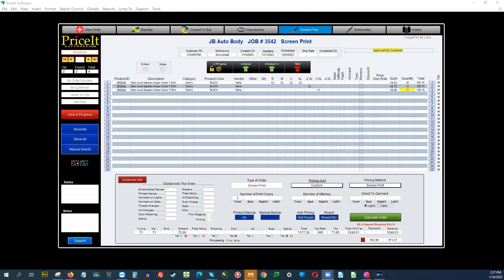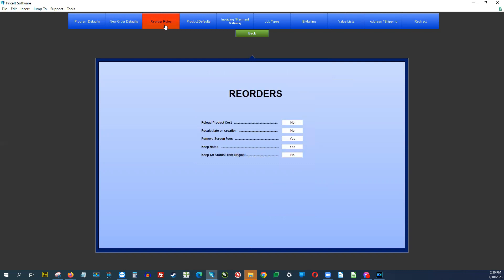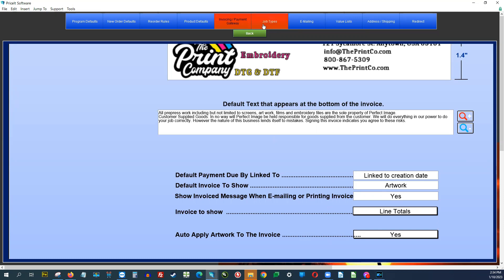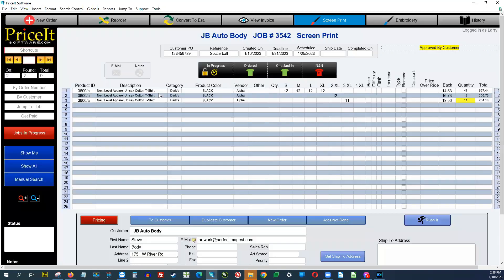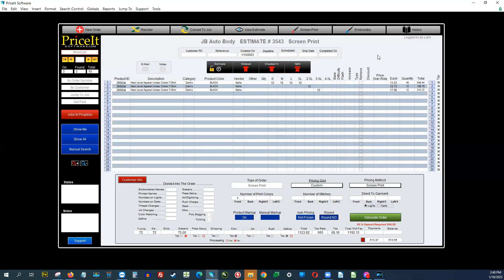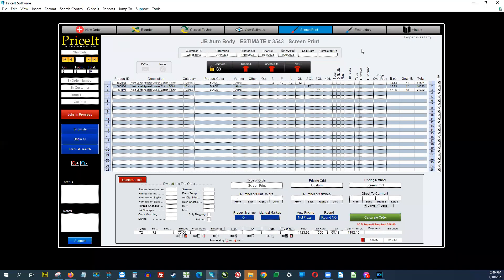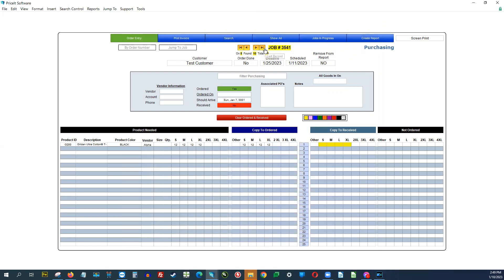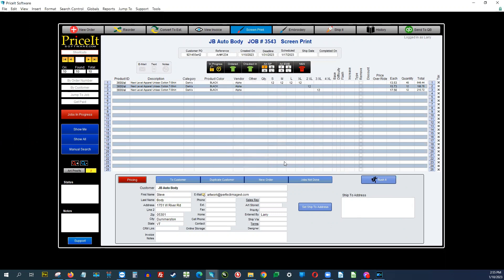PriceIt Software Light™ - Quickstart Guide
2:03 Settings
11:35 Order Entry (How to put in an order)
13:44 Users\Email
17:11 Set Deadline, Scheduled Date, and PO#embroidery
17:54 Screen Print Artwork
19:34 Work Orders
20:11 Embroidery Artwork
20:52 History tab
21:12 Reporting
21:26 Garment Purchasing
24:07 PriceIt Light vs Light Plus™
25:11 Upgrading to PriceIt Light Plus™
26:12 Resources & Training Materials